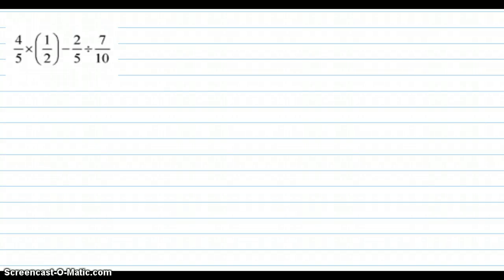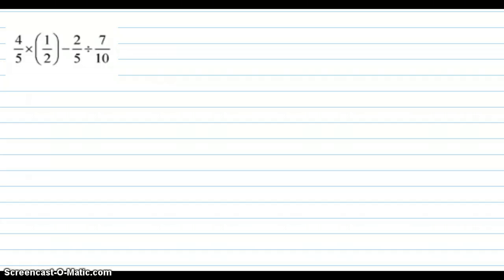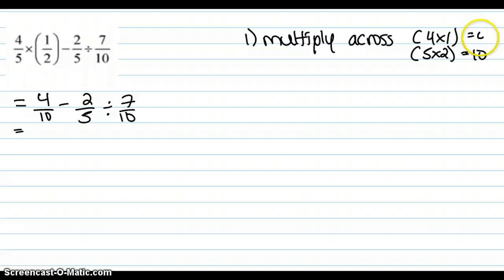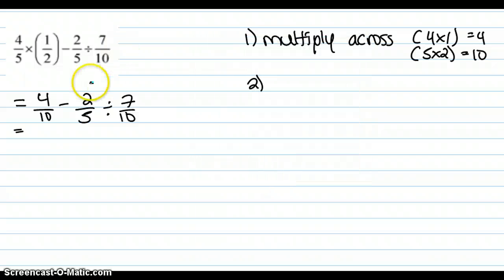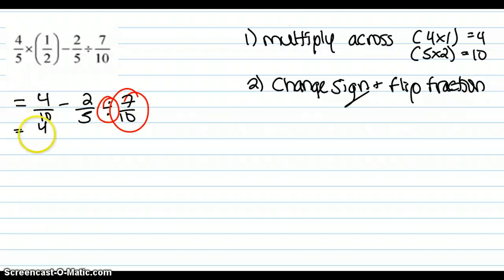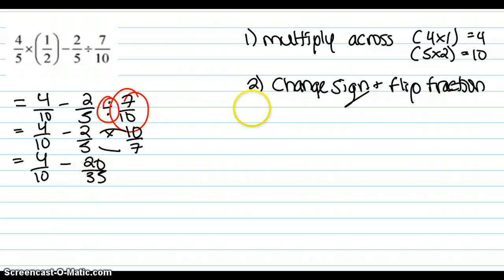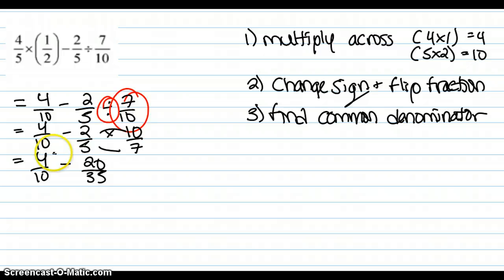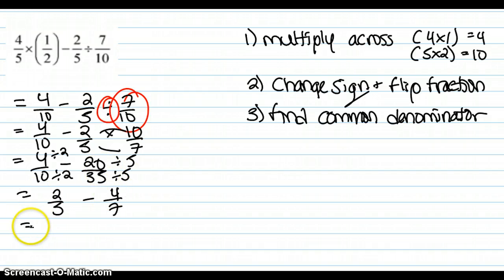Fractions with BEDMAS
Using BEDMAS to help solve fraction problems